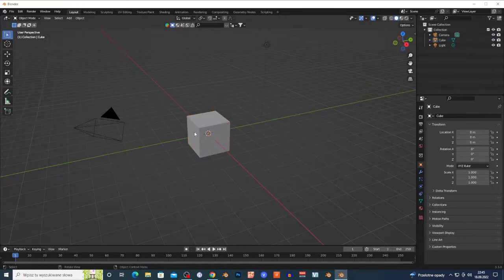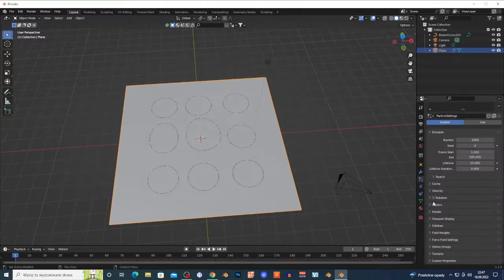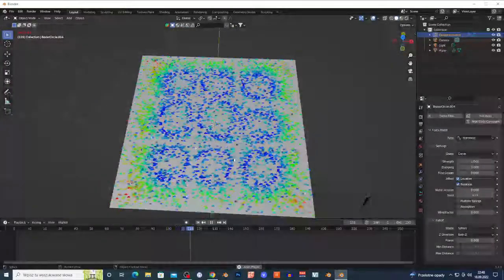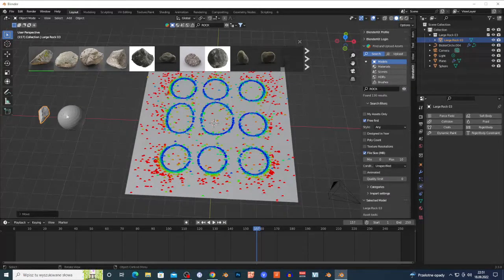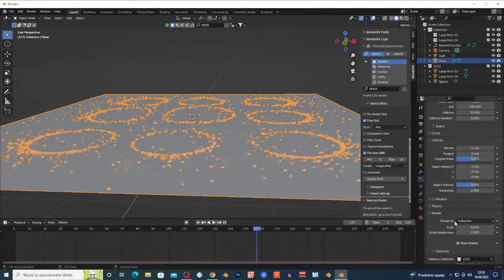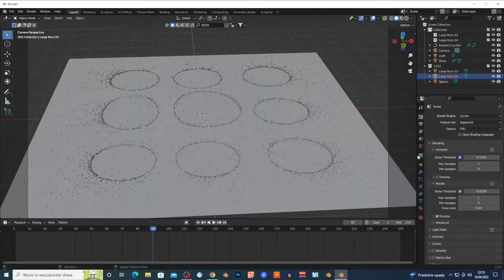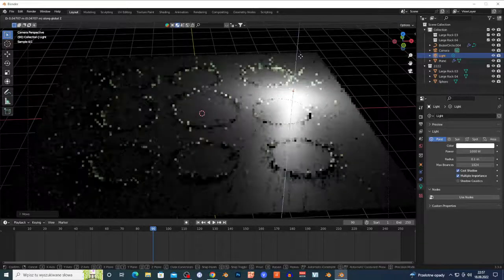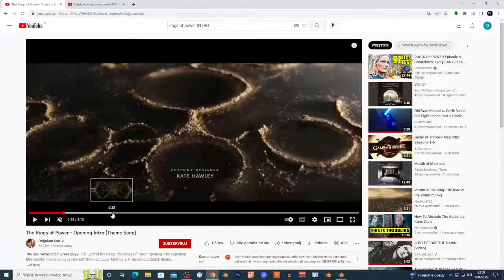Blender Tutorial- HOW TO MAKE The Rings of Power Opening Intro